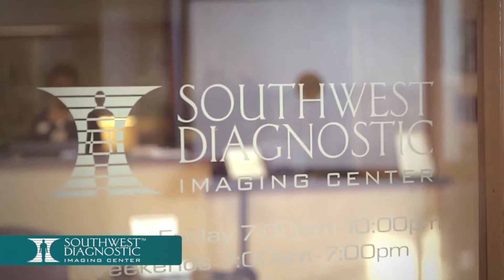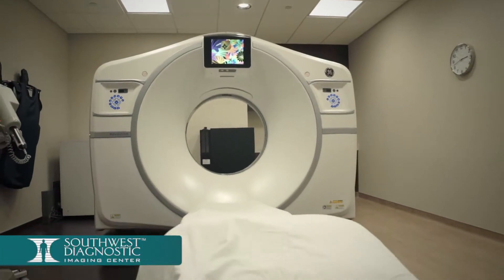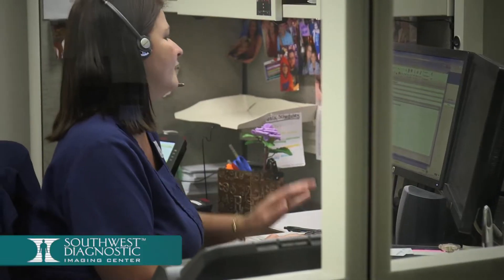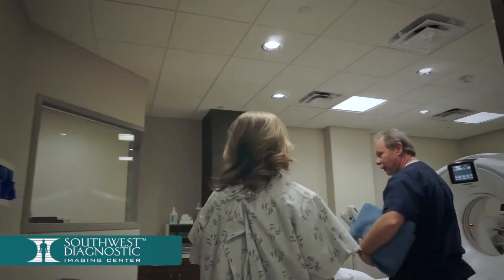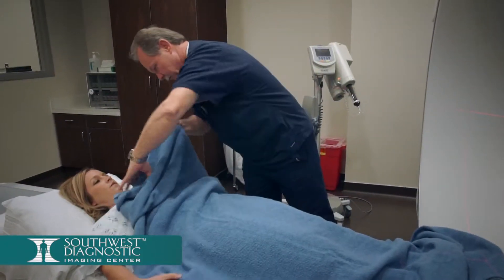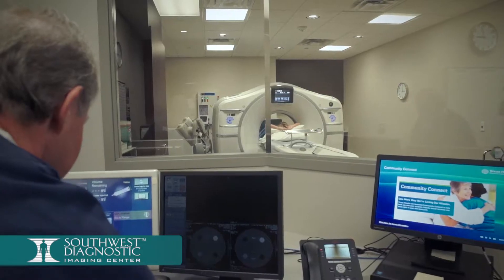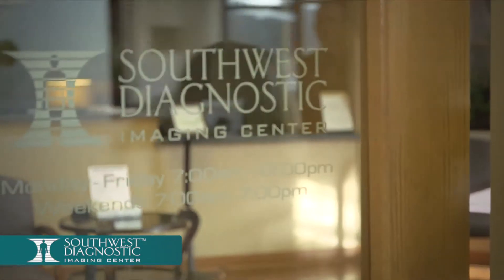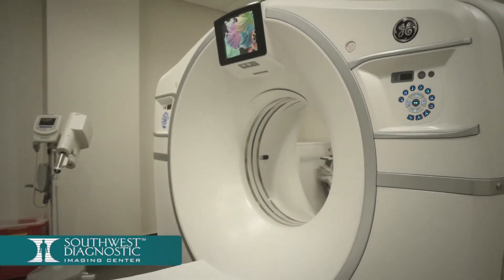Computed Tomography at Southwest Diagnostic Imaging Center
Welcome to Southwest Diagnostic Imaging Center and Southwest Diagnostic Center for Molecular Imaging. Computed Tomography (CT), formerly known as a CAT scan, is a radiology technique uses X-ray and computer equipment to produce cross-sectional images of body structures, tissues, and organs. CT imaging provides the unique ability to visualize soft tissue, bones, muscle, internal organs, and blood vessels.